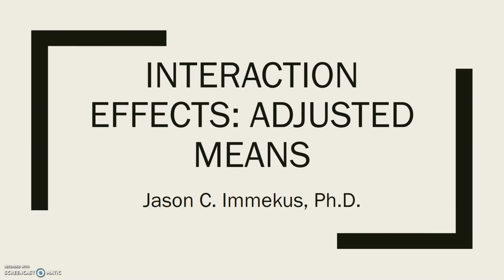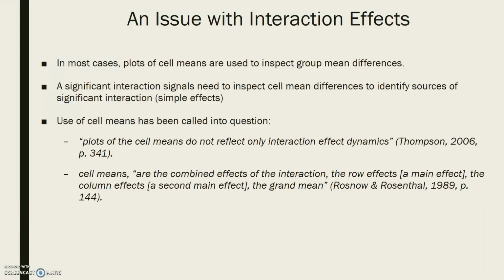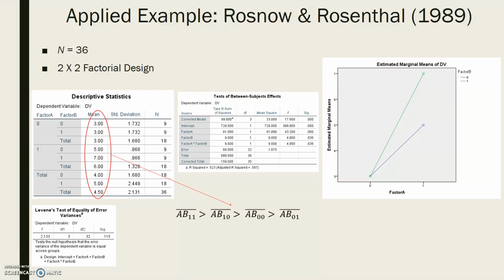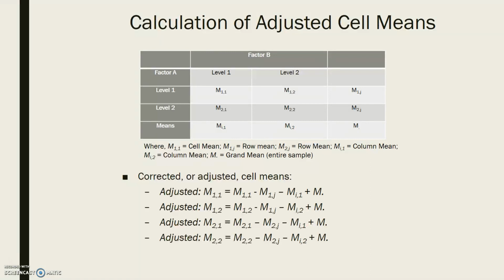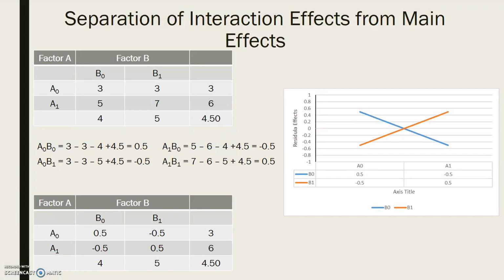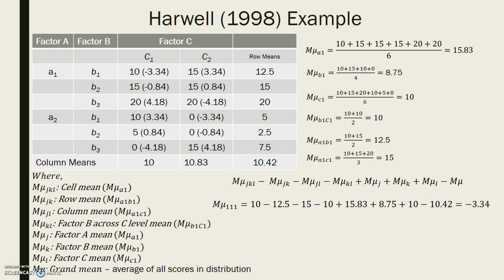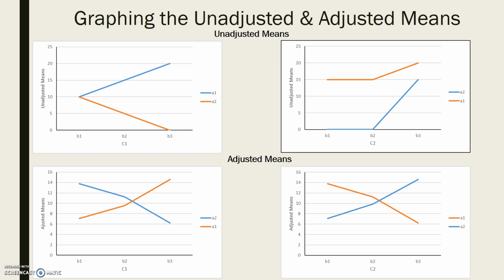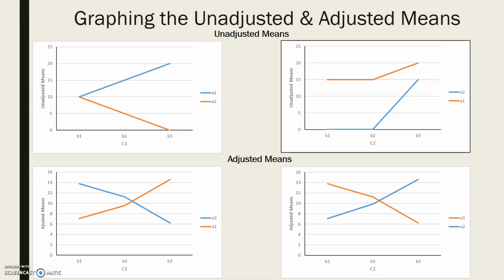Interaction Effects: Adjusted Means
Video examines the issue of adjusting means in tests of interaction effects. It draws directly on Rosnow and Rosenthal (1989) and Harwell (1998), which should be read with the module.